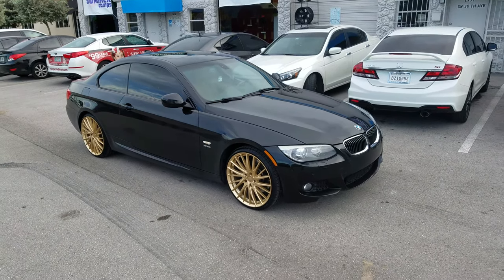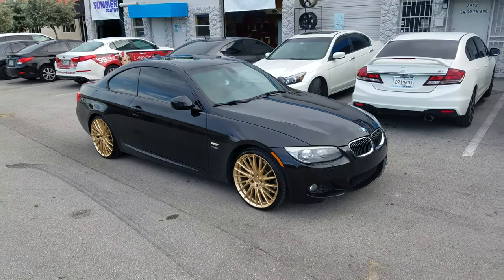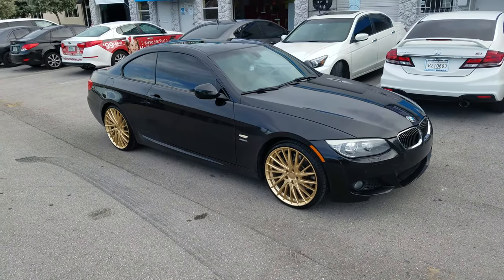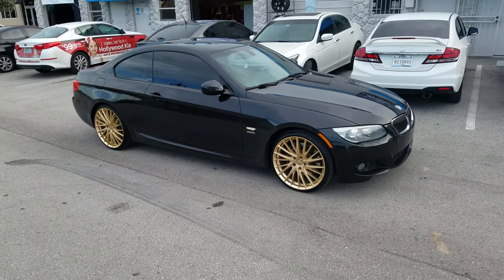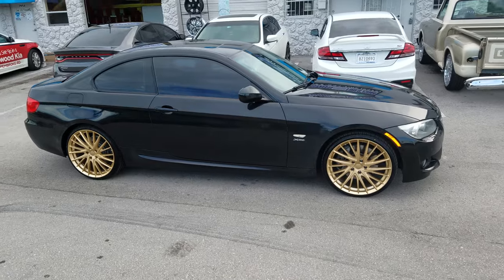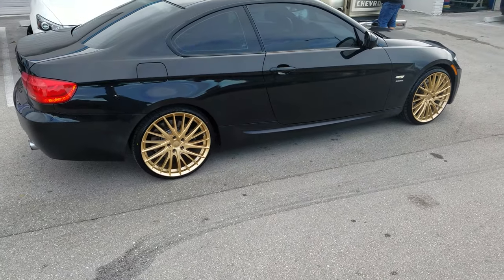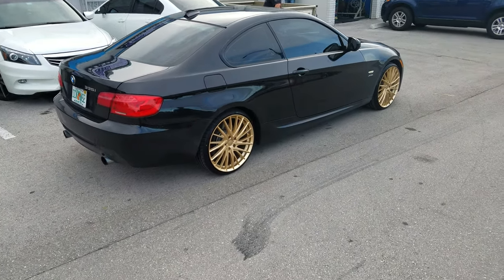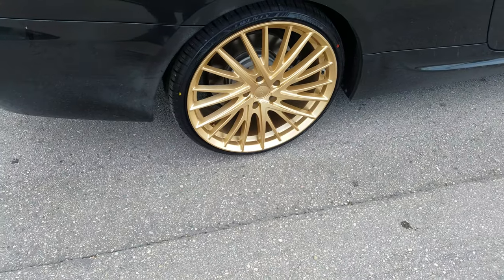877-544-8473 20 Inch KMC Newton BMW 3 Series 5 series Gold Rims Wheels Free Shipping